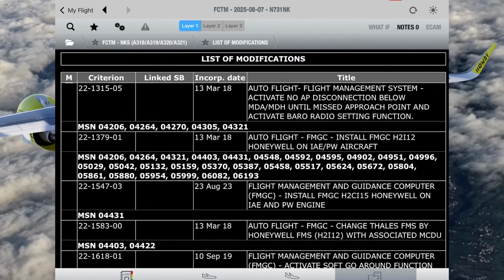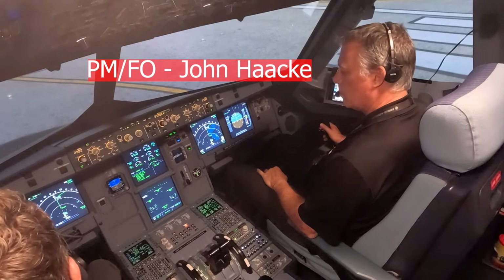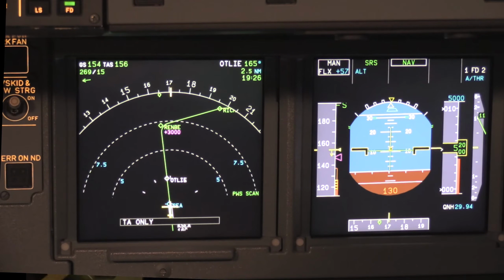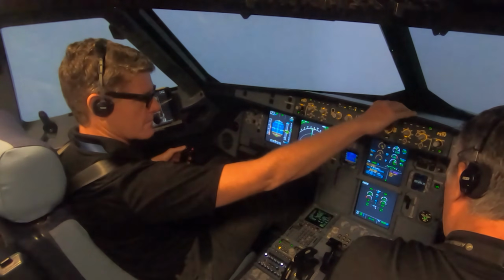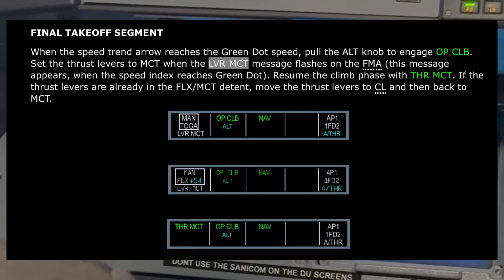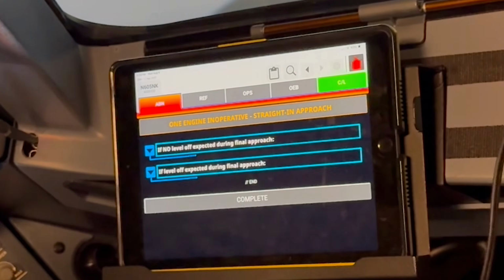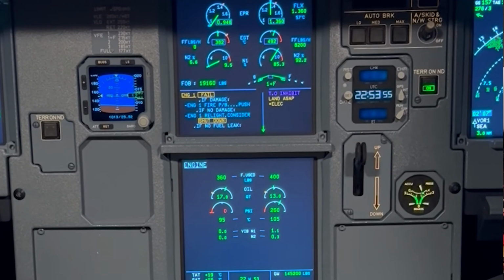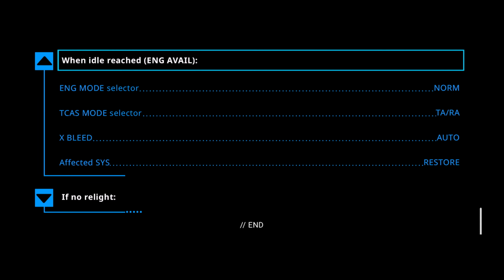Spirit Airlines A320 Flight Operations Training (Engine Failure After V1)